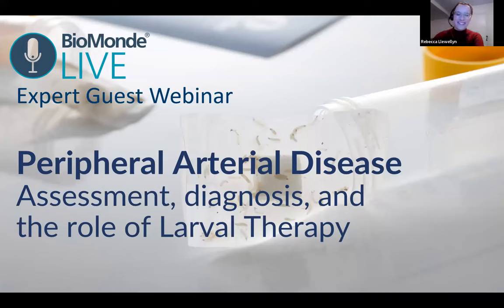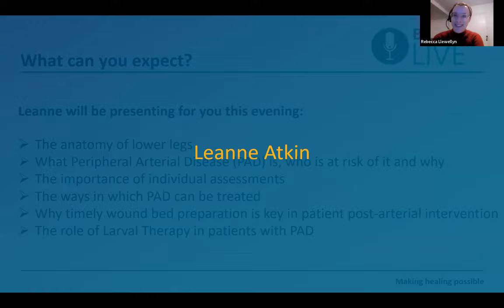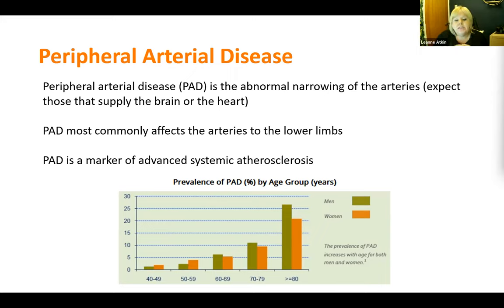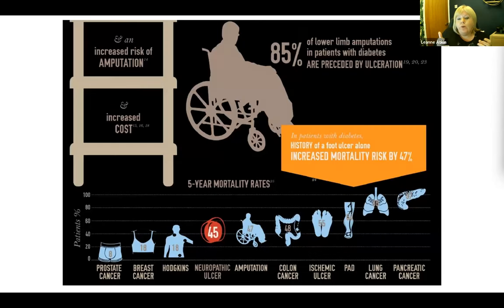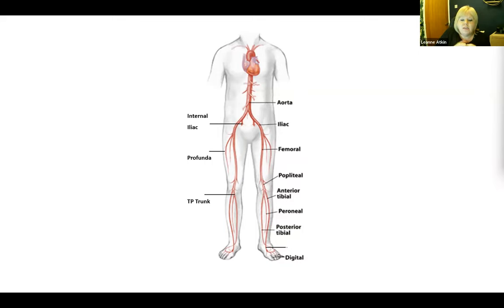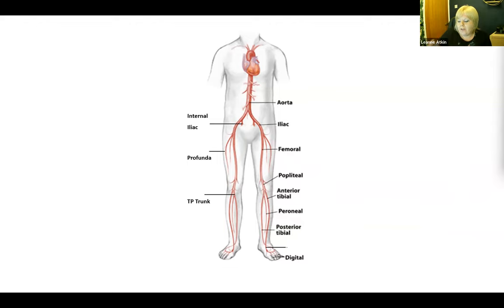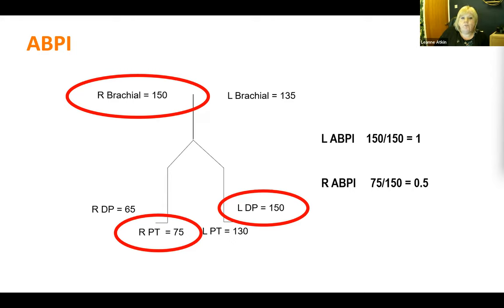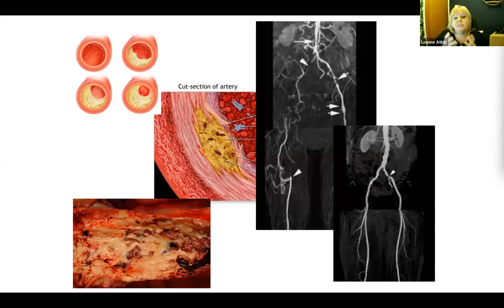Peripheral Arterial Disease: Assessment, Diagnosis & the role of Larvae | with Dr. Leanne Atkin